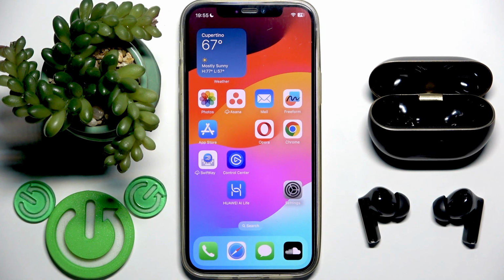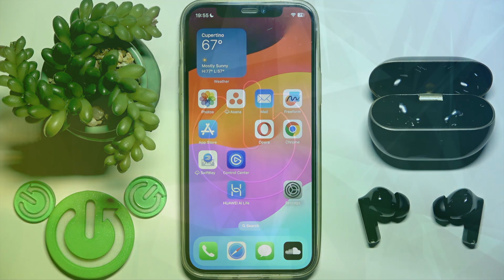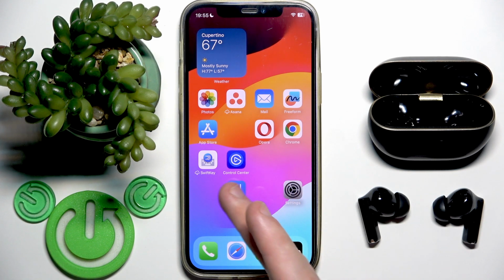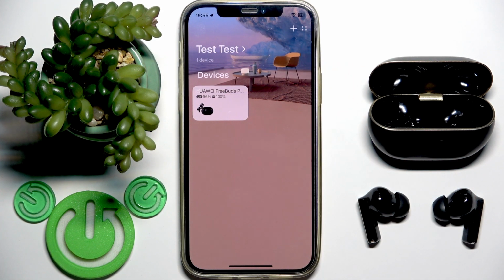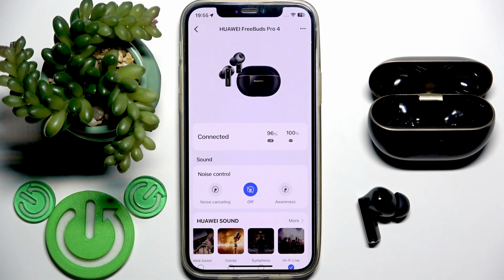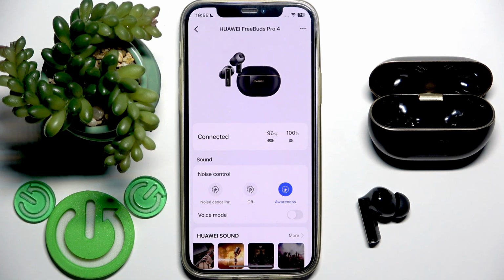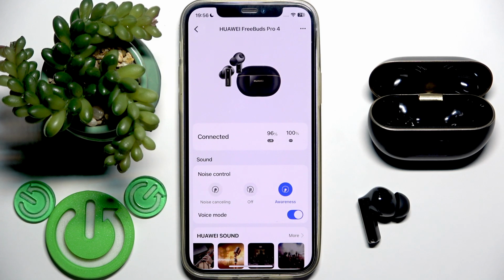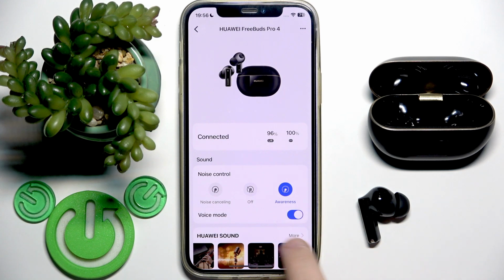HUAWEI FreeBuds Pro 4 – How to Manage Transparency Mode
Learn how to manage Transparency Mode on your HUAWEI FreeBuds Pro 4 earbuds using the HUAWEI AI Life app. In this video, we walk you through the steps to enable or disable Transparency Mode (also known as Awareness Mode), so you can hear your surroundings while listening to music or taking calls. Discover how to add your FreeBuds Pro 4 to the app, access the device settings, and adjust the voice enhancement feature for clearer conversations. Whether you want to stay aware of your environment or focus on your audio, this guide will help you get the most out of your HUAWEI FreeBuds Pro 4.

How to enable Transparency Mode on HUAWEI FreeBuds Pro 4?
How to turn off Awareness Mode on HUAWEI FreeBuds Pro 4 earbuds?
How to use the HUAWEI AI Life app to manage Transparency Mode on FreeBuds Pro 4?

0:00 Introduction
0:06 Open HUAWEI AI Life app and add FreeBuds Pro 4
0:23 Access device settings and find Transparency Mode
0:34 Enable or disable Transparency (Awareness) Mode
0:47 Adjust voice enhancement in Transparency Mode
1:17 Tips and closing